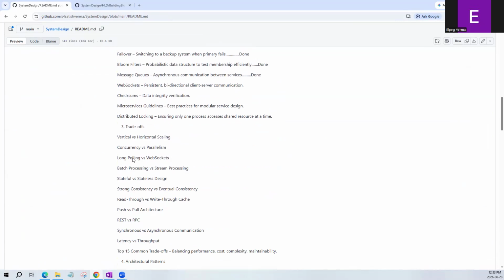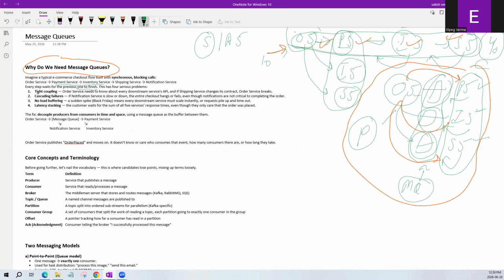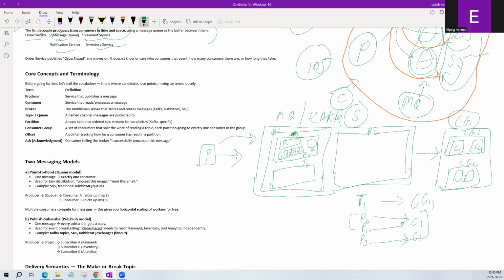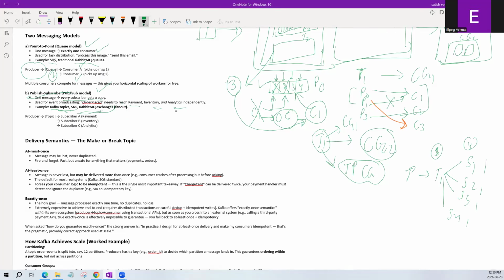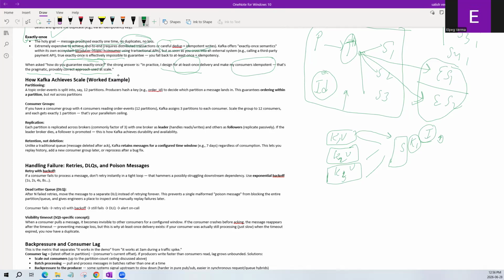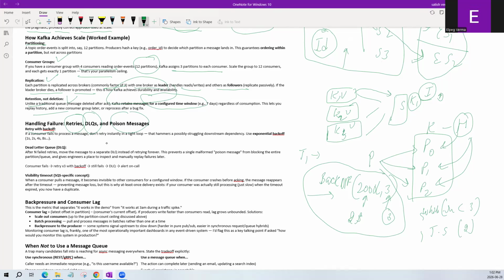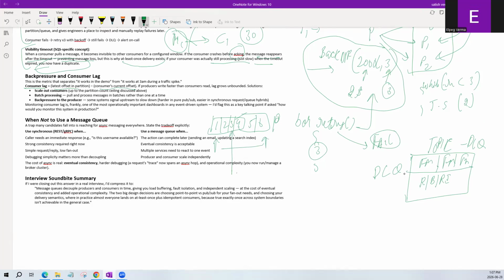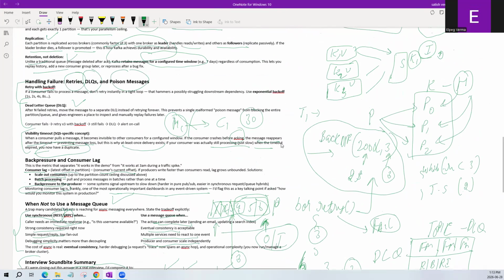31. Message Queues Explained I HLD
In this video, I explain Message Queues from scratch using real-world examples, graphics, and interview-focused explanations.

You'll learn:
 Why Message Queues are needed
 Synchronous vs Asynchronous Communication
 Kafka vs RabbitMQ vs Amazon SQS
 Producers, Consumers & Message Brokers
 Topics, Queues & Partitions
 Consumer Groups & Offsets
 Delivery Semantics

At Most Once
At Least Once
Exactly Once
 Idempotency Explained
 Kafka Partitioning & Scaling
 Replication & Fault Tolerance
 Retry Mechanism with Exponential Backoff
 Dead Letter Queue (DLQ)
 Poison Messages
 Consumer Lag & Backpressure
 When NOT to use Message Queues

 Common System Design Interview Questions
Whether you're preparing for FAANG, Amazon, Google, Microsoft, Uber, stripe, or any backend engineering interview, this video will help you understand Message Queues deeply with practical examples.

 Topics Covered:
• System Design
• Kafka Architecture
• RabbitMQ
• Amazon SQS
• Event-Driven Architecture
• Pub/Sub
• Queue Model
• Microservices
• Distributed Systems